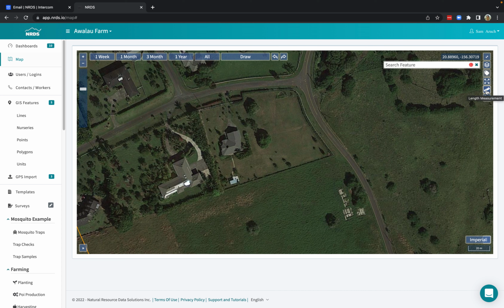Measure Tool on NRDS Web app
How to use the measure tool on the NRDS web app.